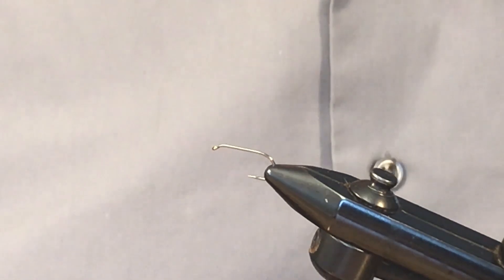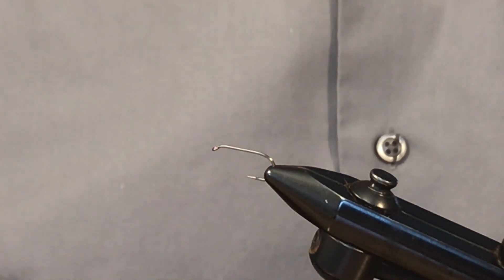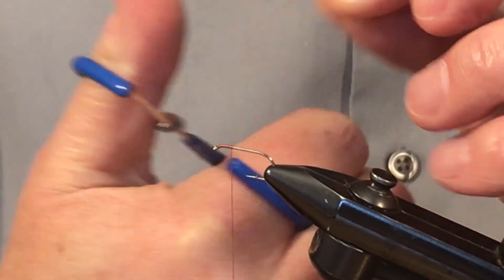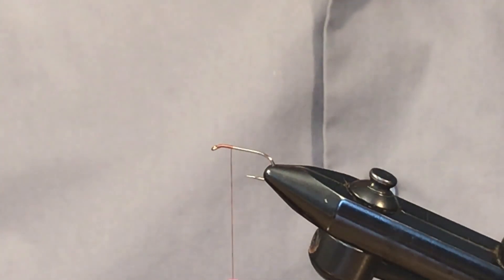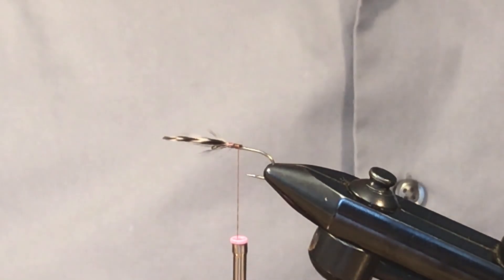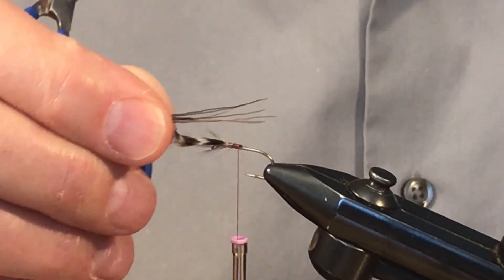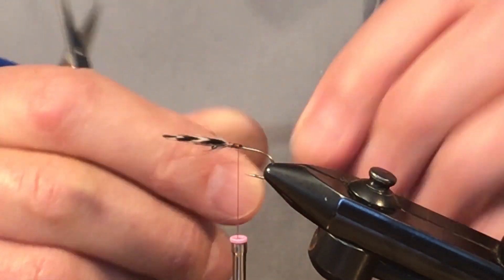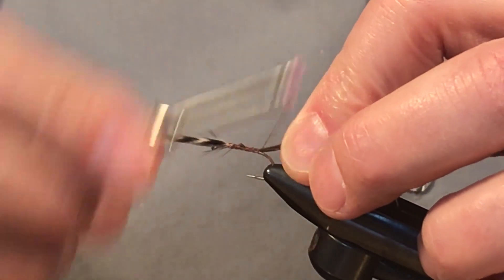Rusty's Spinner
A great fly and a nod to Mr. Rusty Gates.